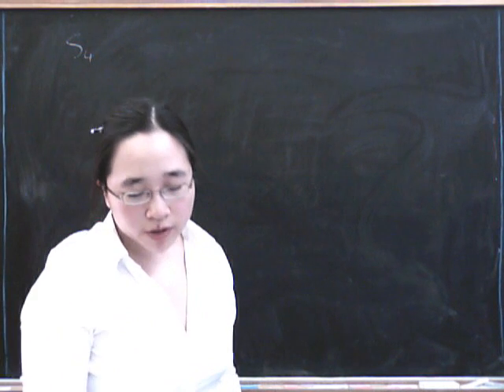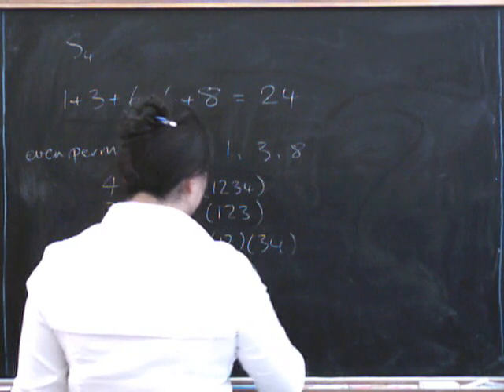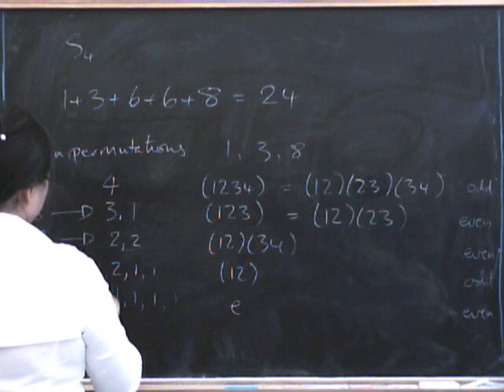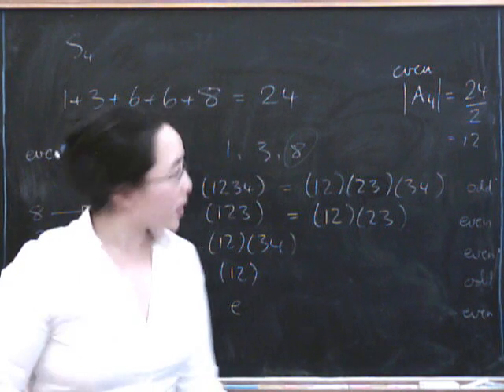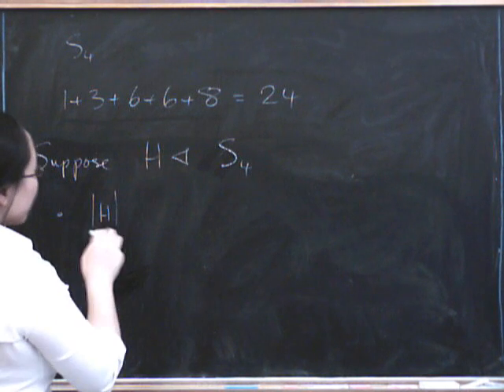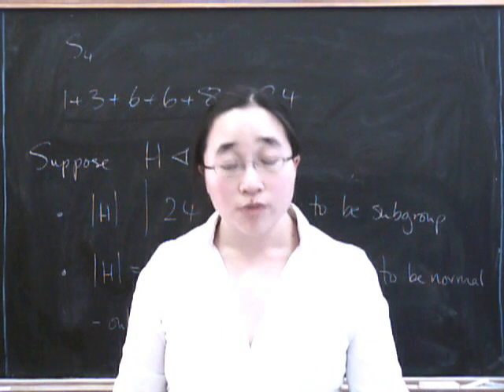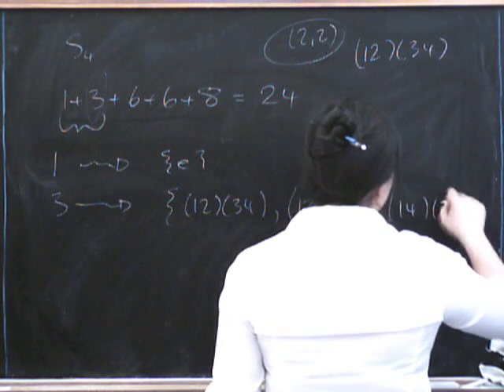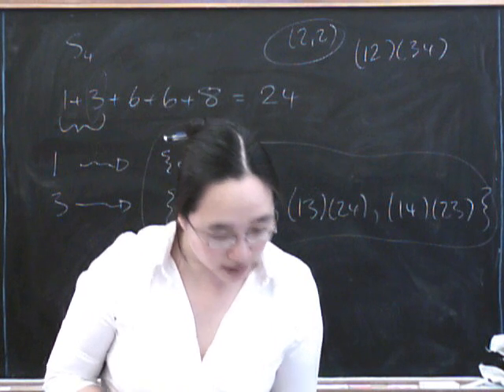Homework 9 part 1